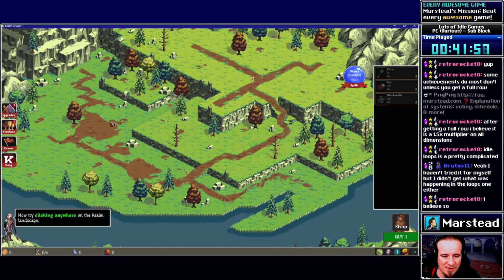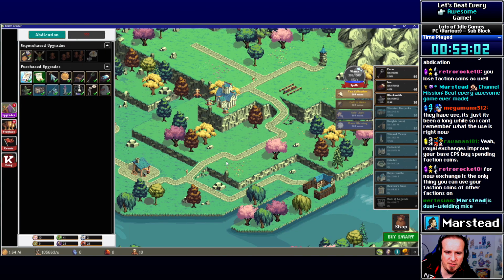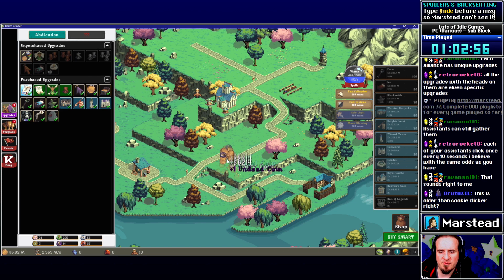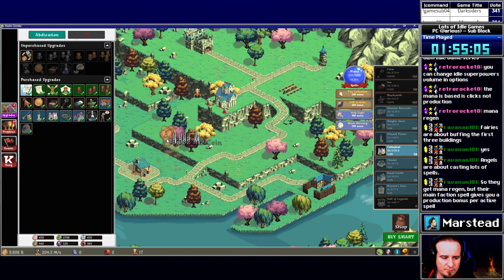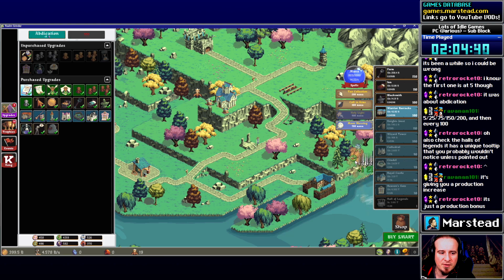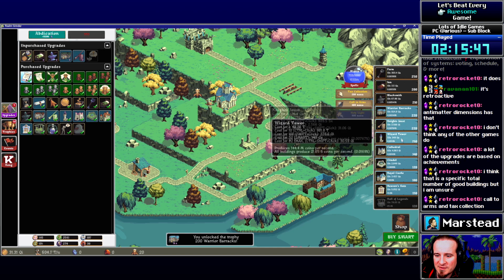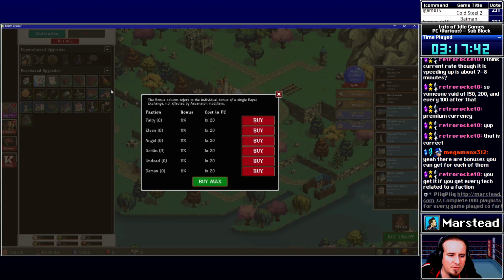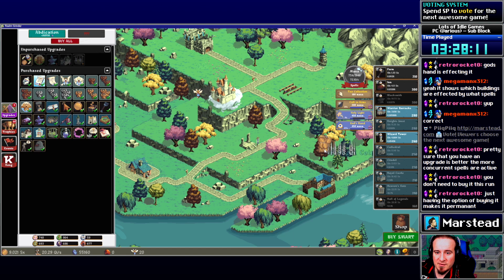✔️️ Start Playthrough - Realm Grinder [Blind] (Episode 1/4)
This was recorded on Twitch as part of an Idle Game Marathon.

[00:00:00] Introduction/Explanation of Editing
[00:03:00] Start Gameplay

[00:05:50] Upgrade: Assistant
[00:08:20] Alignment: Good
[00:11:15] Upgrade: Elven Trade Treaty, Royal Exchange
[00:20:25] Upgrade: Rich Treasure
[00:29:25] Upgrade: Elven Treasure Casing

[00:30:25] Milestone: (30) Billion, Upgrade: Ancient Clicking Arts, Resilient Treasure
[00:36:20] Upgrade: Adorned Treasure
[00:40:15] Upgrade: Archwizards, Perfect Seeds, Milestone: 1 Trillion
[00:45:50] Upgrade: Mana Fountain
[00:47:47] Upgrade: Signaling Fire
[00:49:00] Upgrade: Legendary Representatives
[00:50:00] Milestone: 1 Quadrillion
[00:53:40] Upgrade: Elven Luck
[00:54:20] Milestone: 1 Quintillion

[01:01:30] Upgrade: Trade Union
[01:03:30] Abdication; Upgrade: Buy All, Alignment: Good, Upgrade: Angel Trade Treaty
[01:10:30] Milestone: 1 Sextillion
[01:14:30] Tool: Automatic Casting
[01:15:25] Upgrade: Angelic Heritage